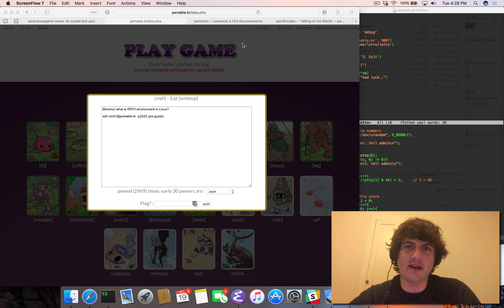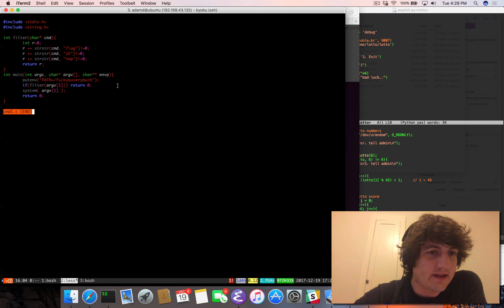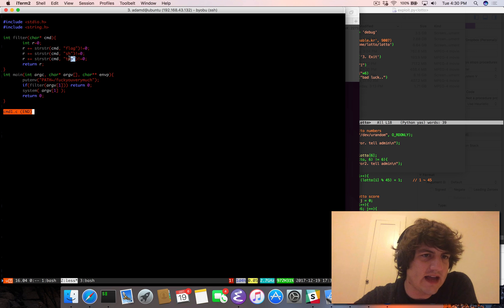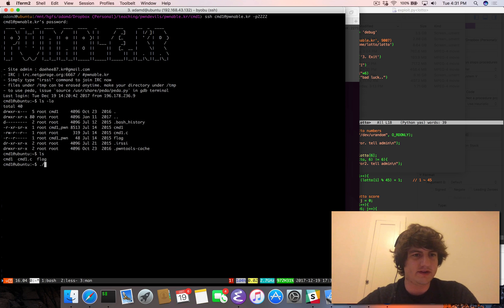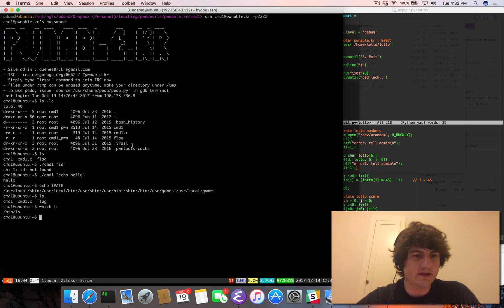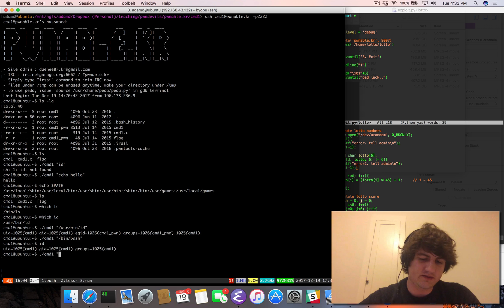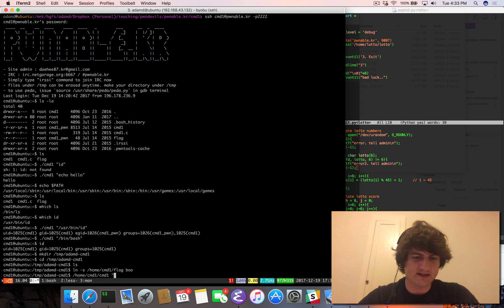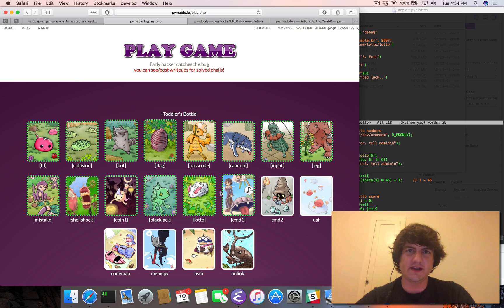Live hacking of level cmd1 of pwnable.kr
Live hacking of the cmd1 level in the online wargames.

I attempted this level without any prior knowledge of the level or solution, so this is me just hacking it live and thinking out loud.